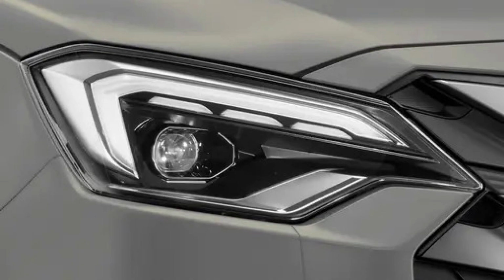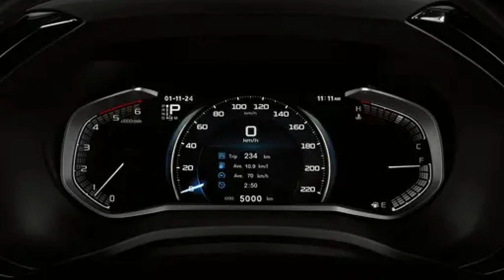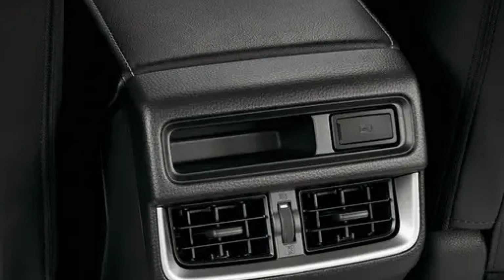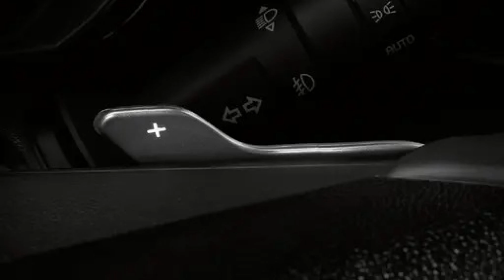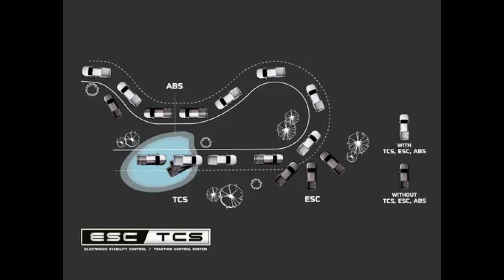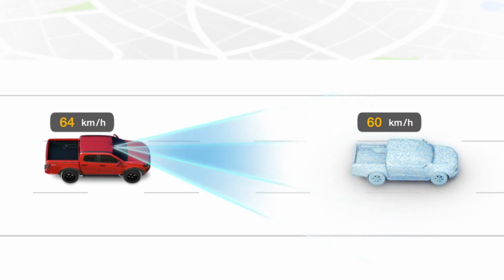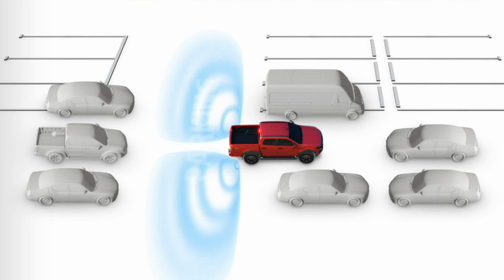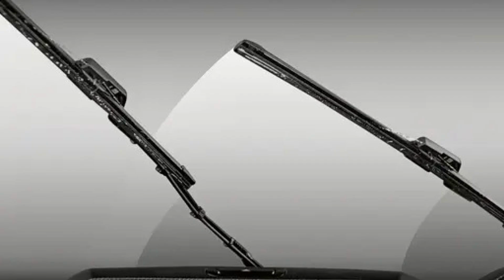2025 Isuzu D-Max Hi-Lander | Ultimate Off-Road Adventure Vehicle | - BOSS JACOBS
The 2025 Isuzu D-Max Hi-Lander, a formidable pickup truck, is a testament to Isuzu's commitment to innovation and performance. Its powerful 2.2L diesel engine, coupled with an 8-speed automatic transmission, delivers impressive power and fuel efficiency. The integration of a 48V mild-hybrid system further enhances its performance and environmental friendliness.

Beyond its mechanical prowess, the Hi-Lander offers a comfortable and technologically advanced interior. Its spacious cabin is equipped with a host of modern features, including a user-friendly infotainment system and advanced safety systems. The truck's robust design and off-road capabilities make it well-suited for both urban commuting and adventurous excursions. With its blend of power, efficiency, comfort, and versatility, the 2025 Isuzu D-Max Hi-Lander is a strong contender in the competitive pickup truck market.

For more info please visit Isuzu Thailand Website